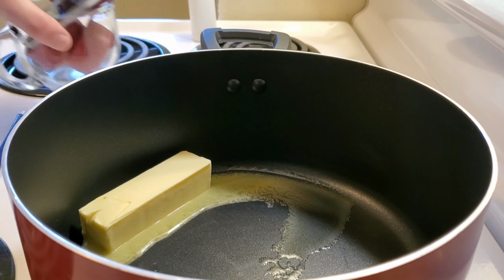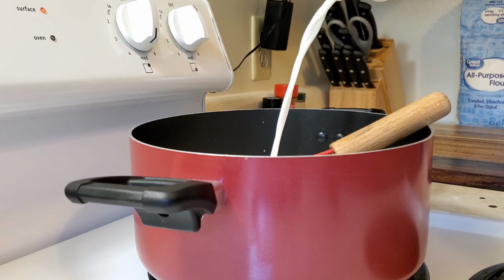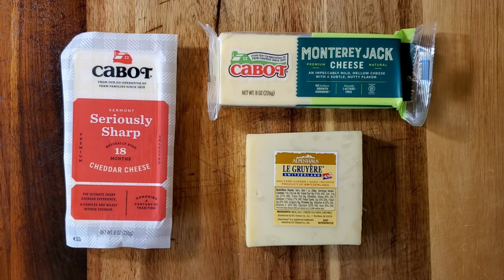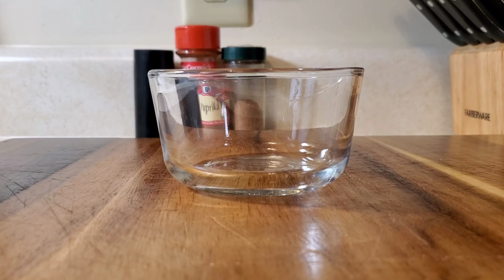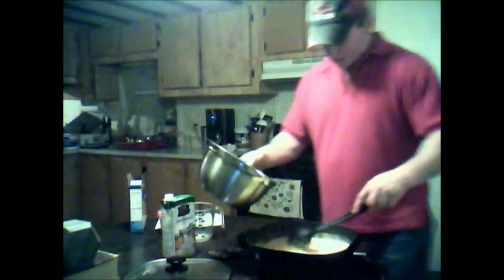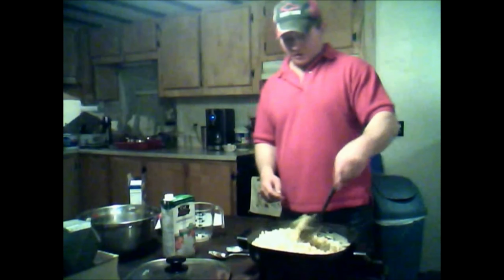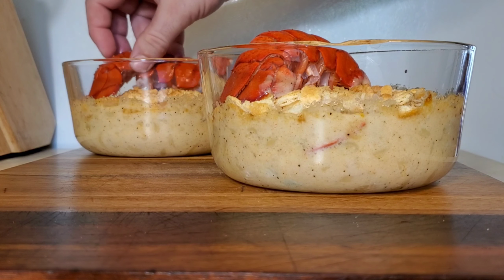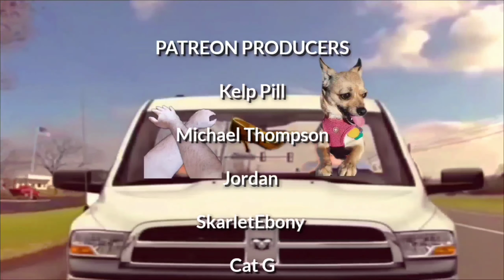Lornemas Edition - White Stahff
With only two weeks of Lornemas left, there's nothing better than some white stahff.  Watch as I make a meal with almost all white stahff.  WIll Lorne get to have a taste or will he be arrested?  It's a question.

CHEF TANGO SWAG
I have a sale on Tango face mask if that's your thing.